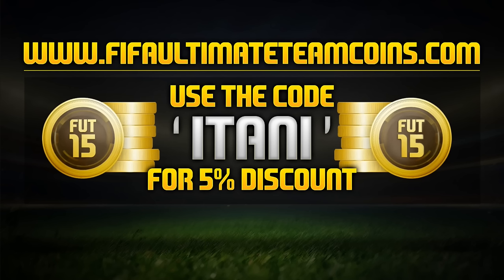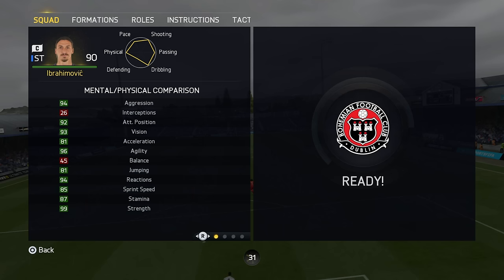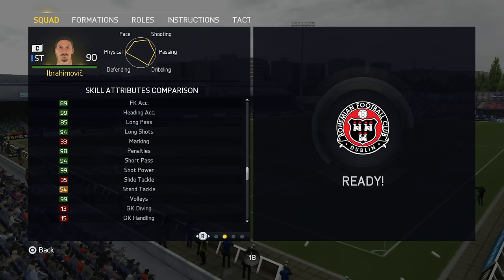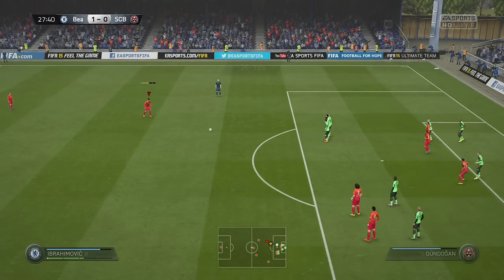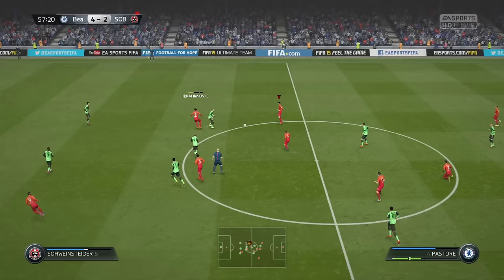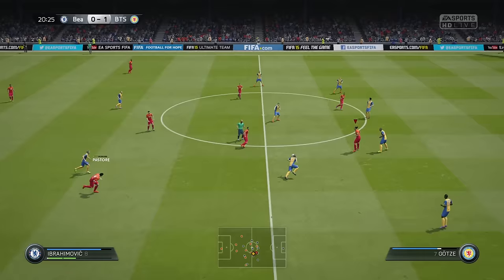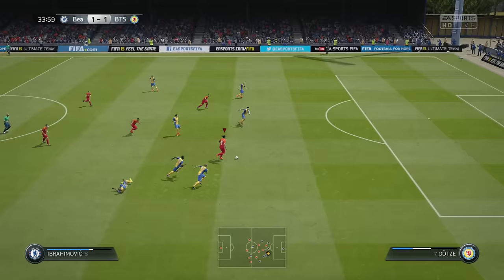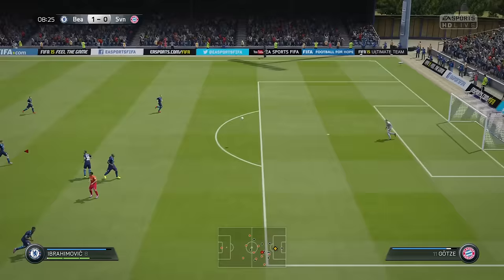FIFA 15 TOTS IBRAHIMOVIC 96 Player Review & In Game Stats Ultimate Team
FIFA 15 tots ibrahimovic 96 in game stats and player review for Ultimate Team.

A review of 96 team of the season ibrahimovic in FIFA 15 Ultimate Team. The st is from sweden is he good enough? Lets find out